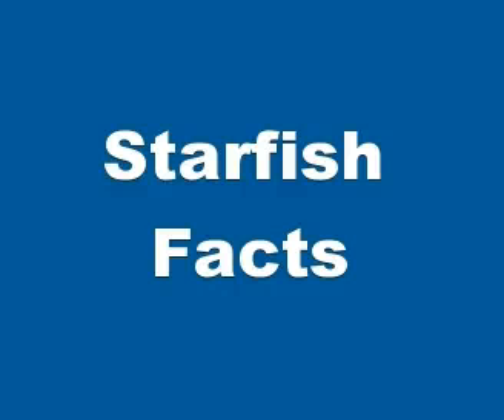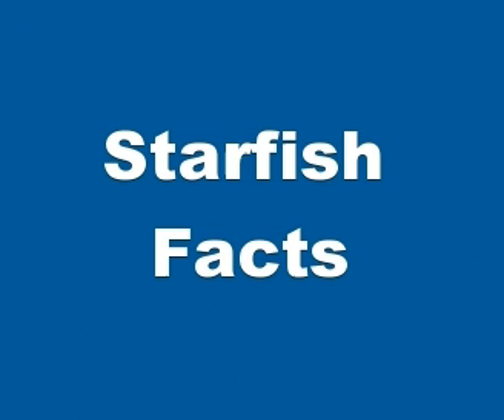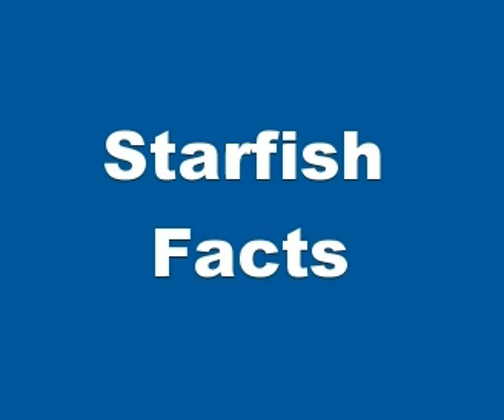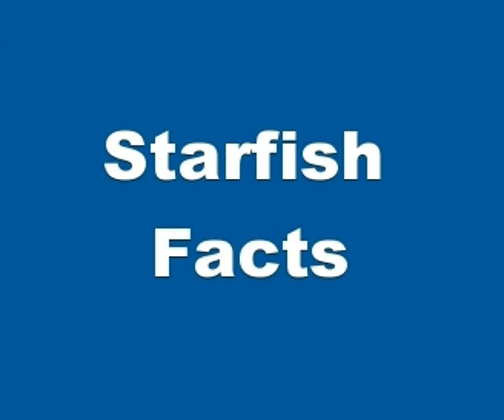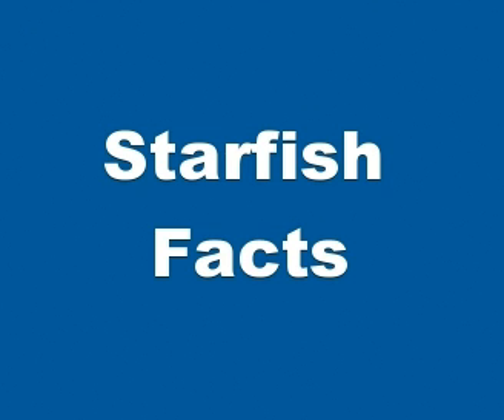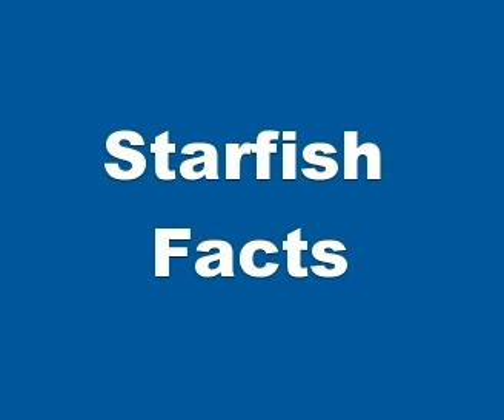Starfish Facts - Facts About Sea Stars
View Our Channel To See More Cool Videos About Animals

starfish for sale
starfish decorations
starfish story
starfish pictures
chocolate starfish
starfish decor
buy starfish
facts about starfish
bulk starfish
sugar starfish
blue starfish
dried starfish
starfish poem
starfish crafts
pictures of starfish
starfish hair clip
pet starfish
starfish cookie cutter
types of starfish
the starfish story
small starfish
what do starfish eat
basket starfish
starfish jewelry
starfish reproduction
starfish tattoo
red starfish
starfish necklace
purple starfish
starfish earrings
crown of thorns starfish
chocolate chip starfish
starfish craft
patrick starfish
starfish shells
live starfish for sale
starfish in bulk
pink starfish
starfish dissection
brown starfish
starfish images
dried starfish for sale
starfish tattoos
decorative starfish
white starfish
feather starfish
starfish fabric
brittle starfish
where do starfish live
where to buy starfish
fake starfish
patrick the starfish
starfish photos
starfish costume
large starfish
starfish facts for kids
real starfish
starfish clip art
sunflower starfish
starfish bracelet
starfish family services
freshwater starfish
starfish wall decor
starfish anatomy
how do starfish reproduce
starfish to buy
all about starfish
sand sifting starfish
cartoon starfish
tiny starfish
buy starfish in bulk
starfish information
starfish ornaments
starfish ring
starfish sushi
serpent starfish
asterina starfish
baby starfish
starfish clipart
starfish position
starfish phylum
spiny starfish
starfish garland
starfish restaurant
how to draw a starfish
starfish art
saltwater starfish
what eats starfish
what does a starfish eat

starfish for sale,
starfish decorations,
starfish story,
starfish pictures,
chocolate starfish,
starfish decor,
buy starfish
facts about starfish
bulk starfish,
sugar starfish,
blue starfish,
dried starfish,
starfish poem,
starfish crafts
pictures of starfish
starfish hair clip
pet starfish
starfish cookie cutter
types of starfish,
the starfish story,
small starfish,
basket starfish
starfish jewelry
starfish reproduction
starfish tattoo
red starfish
starfish necklace
purple starfish
starfish earrings
chocolate chip starfish
starfish craft
patrick starfish
starfish shells
starfish in bulk
pink starfish
starfish dissection
brown starfish
starfish images
starfish tattoos
decorative starfish
white starfish
feather starfish
starfish fabric
brittle starfish
fake starfish
patrick the starfish
starfish photos
starfish costume
large starfish
real starfish
starfish clip art
sunflower starfish
starfish bracelet
starfish family services
freshwater starfish
starfish wall decor
starfish anatomy
starfish to buy
all about starfish
sand sifting starfish
cartoon starfish
tiny starfish
starfish information
starfish ornaments
starfish ring
starfish sushi
serpent starfish
asterina starfish
baby starfish
starfish clipart
starfish position
starfish phylum
spiny starfish
starfish garland
starfish restaurant
starfish art
saltwater starfish
what eats starfish

Starfish (sea stars) are beautiful animals that can be a variety of colors, shapes and sizes, although all resemble a star. While some appear smooth, they all have spines covering their upper surface and a soft underside. If you gently turn over a live sea star, you'll see its tube feet wiggling back at you.

101AnimalFacts 101AnimalFacts

Marine scientists have undertaken the difficult task of replacing the beloved starfish’s common name with sea star because, well, the starfish is not a fish. It’s an echinoderm, closely related to sea urchins and sand dollars.

There are some 2,000 species of sea star living in all the world’s oceans, from tropical habitats to